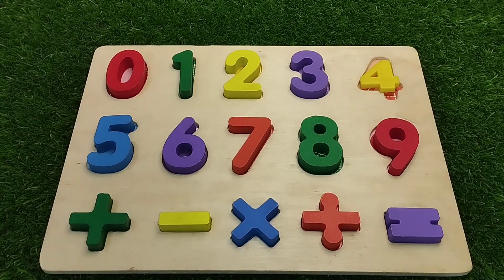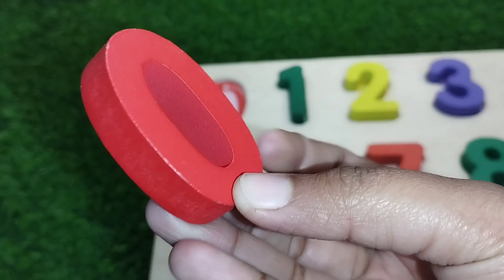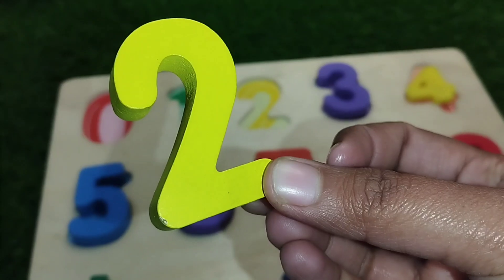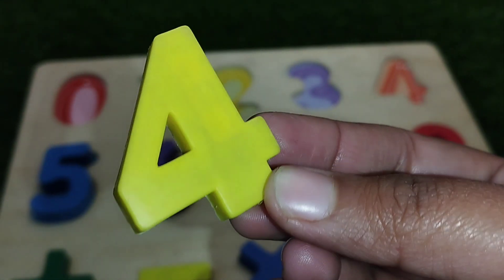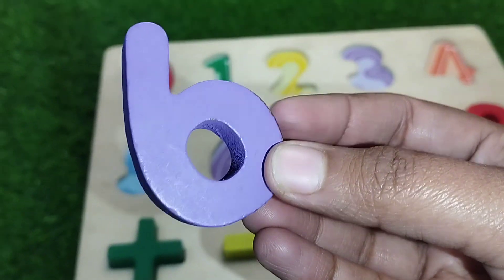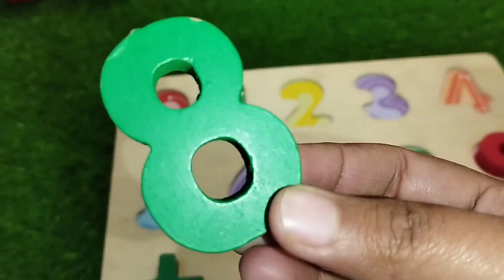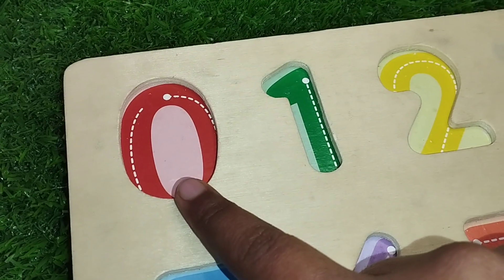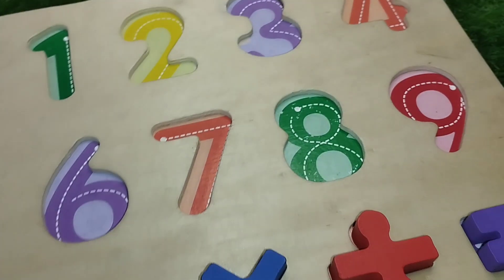numbers puzzle, numbers, shapes, counting 1 to 10 with activity puzzle, preschool toy videos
iba tv
numbers puzzle
, numbers,
shapes,
counting 1 to 10 with activity puzzle,
 preschool toy videos